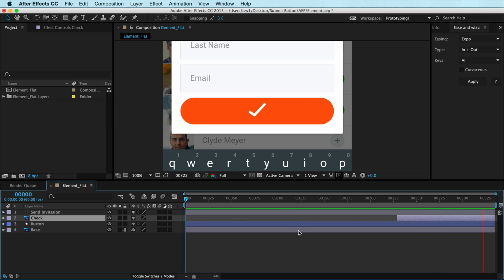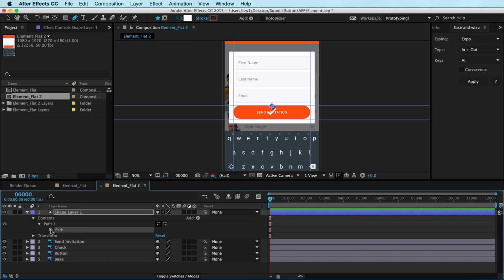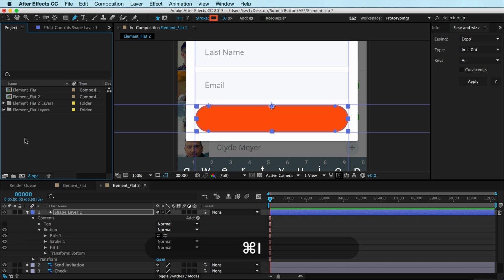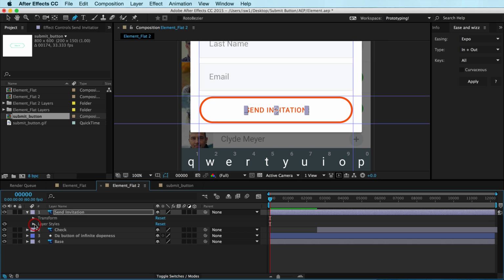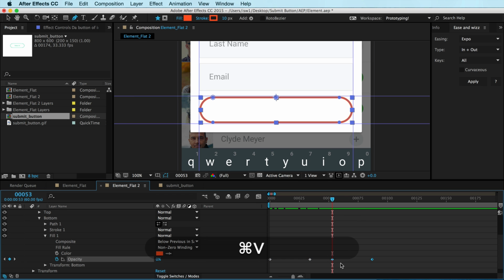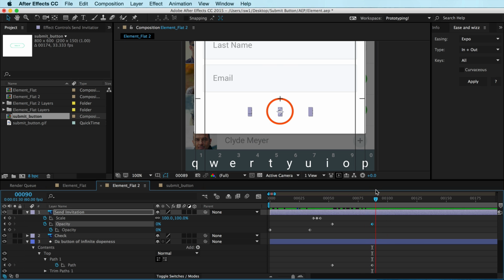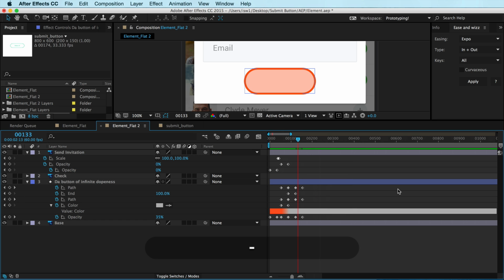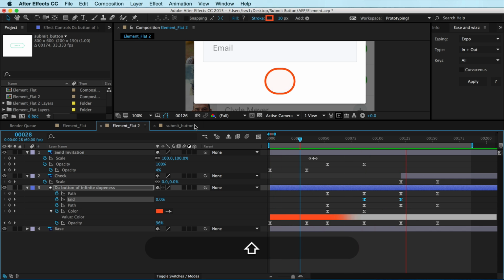How to make an animating submit button in After Effects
⬇️ Also, see below to download free source files for this tutorial.

👉🏽 Download the FREE tutorial files and follow along:

This is such a dope tutorial. You'll learn how to recreate Colin Garven's dope Submit button. Get stoked because you're going to learn a really cool way to do this using After Effects shape layers.

Happy prototyping,
Issara